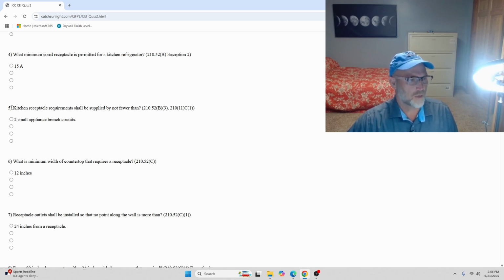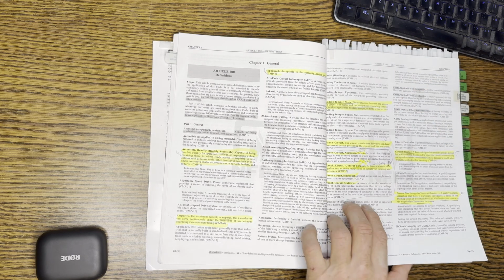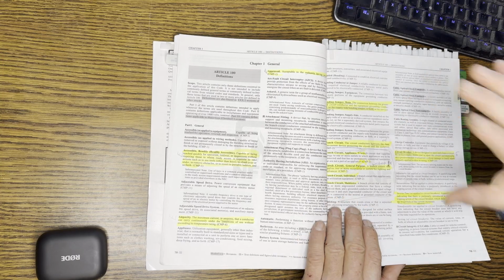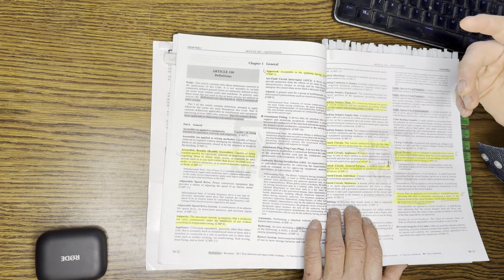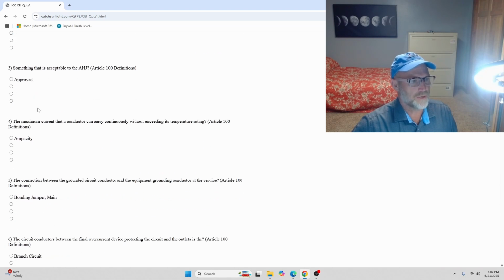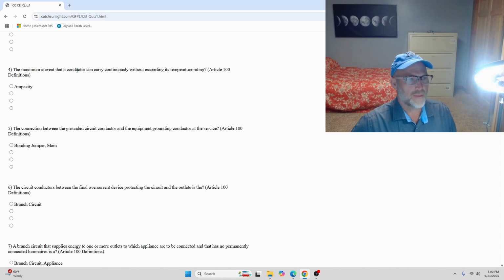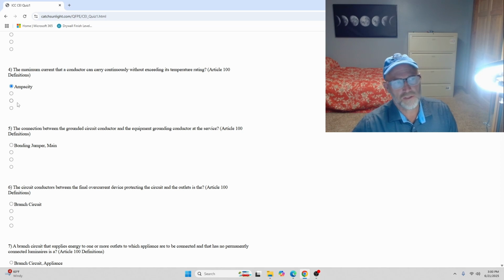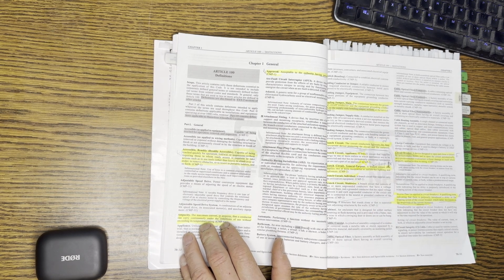ICC Commercial Electrical Inspector (E2) || Free on-line tests and my notes to help you pass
for the free on-line tests.  This is a public service, there are no "catches" for this, just let me know if you have any suggestions.  If you like the video or take and pass the test, say high and thanks at the next ICC conference if we bump into each other.